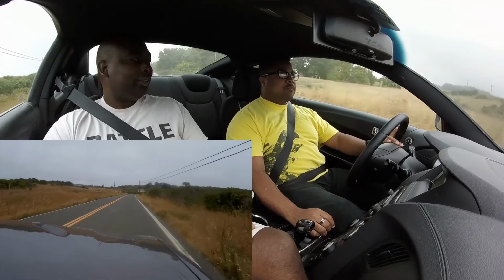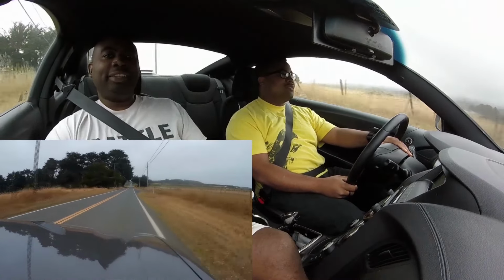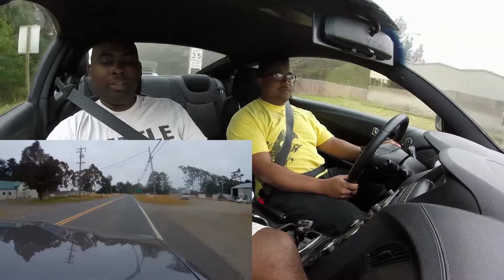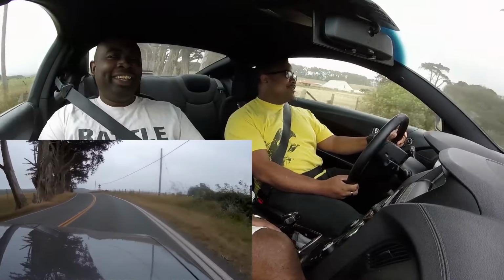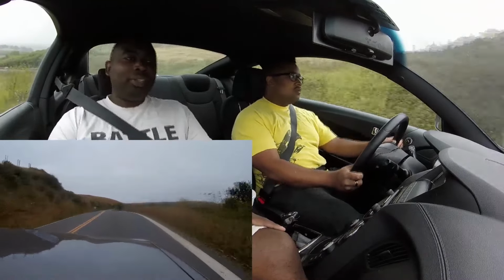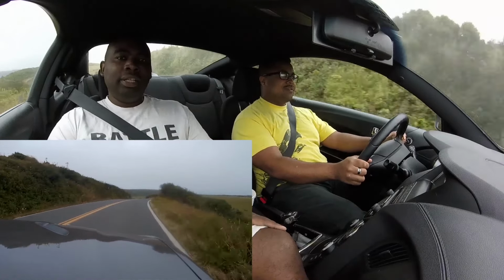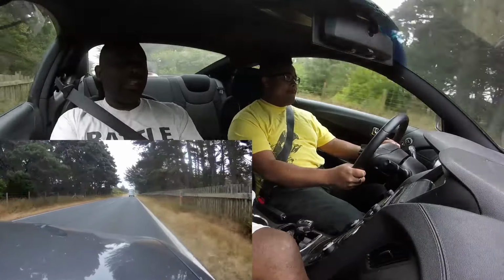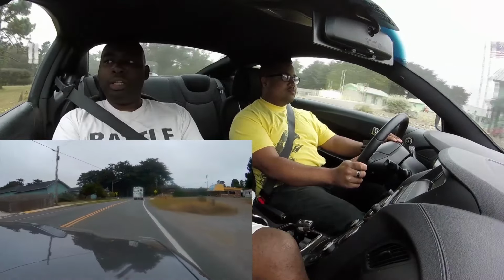2013 Genesis Turbo Coastal Drive (Sega) 20160717 (Mendocino Coast Edition)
GPE We go for a ride in Will's 2013 Genesis 2.0 Turbo. We are working towards dealing with the audio rattle, it is due to suspension rattle in the cars. Please be patient with us, we're gonna get this solved. Thanks.

Specs

No Cats
Vented BOV
Catback exhaust
Custom intake